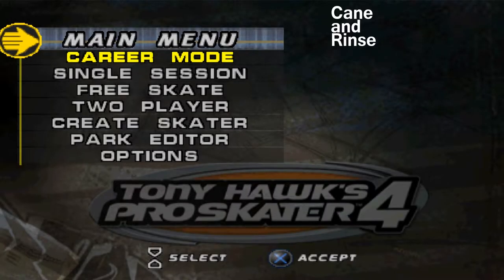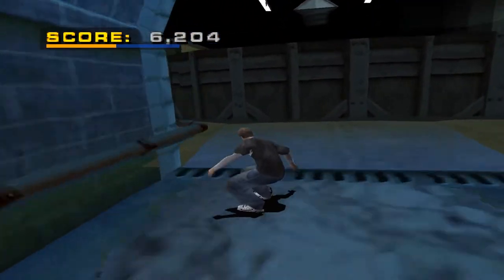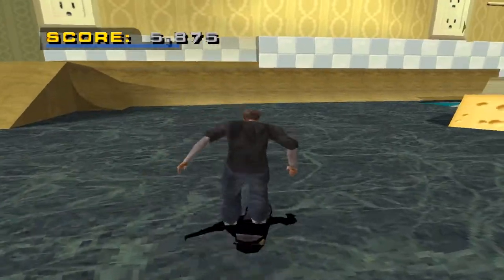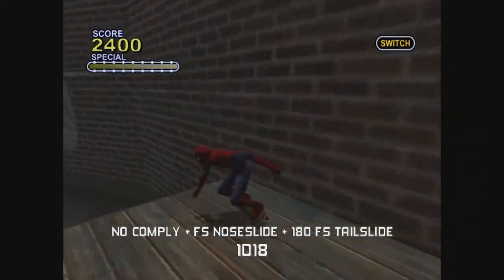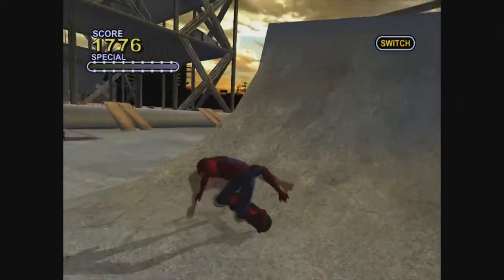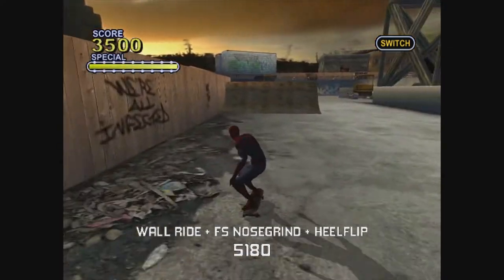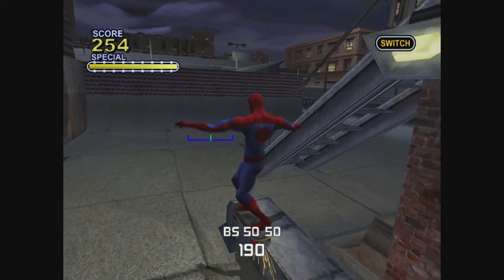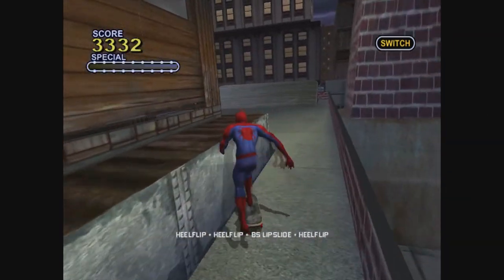Waypoint: Tony Hawk's Pro Skater - The Lost Levels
Waypoint Travel Agency is a show about taking virtual walking tours of the spaces within videogames with an eye for detail, and with research about its real-world inspirations.

These videos aren't gameplay focused. Rather, we are existing within a space and absorbing the details and attention that the designers have poured into these places.

In this video, we explore some of the levels in the Tony Hawk's Pro Skater series exclusive to the less-well-known iterations of the series, THPS4 for the PS1 and THPS2x. There are seven little-known stages in all!

This video ties in with issue 241 of the Cane and Rinse podcast